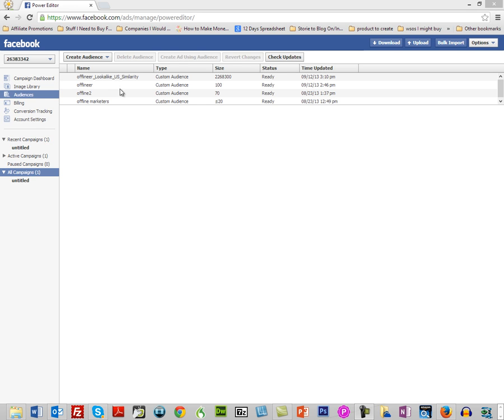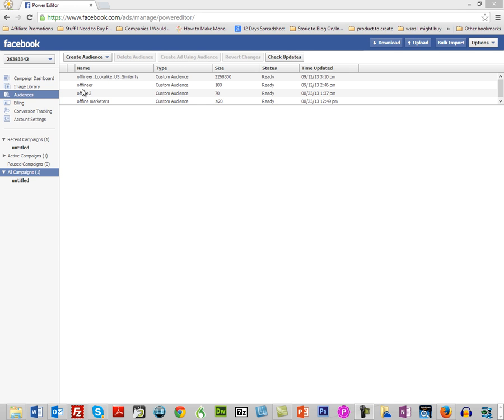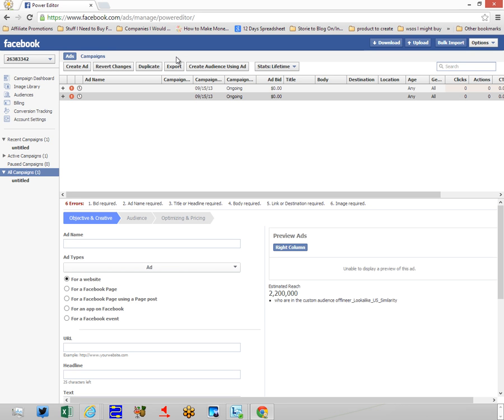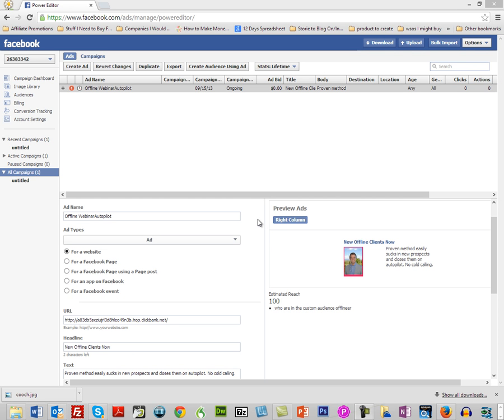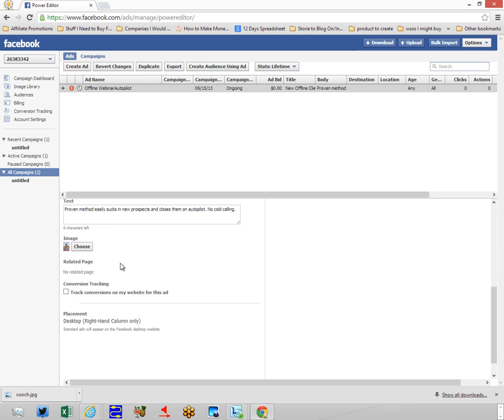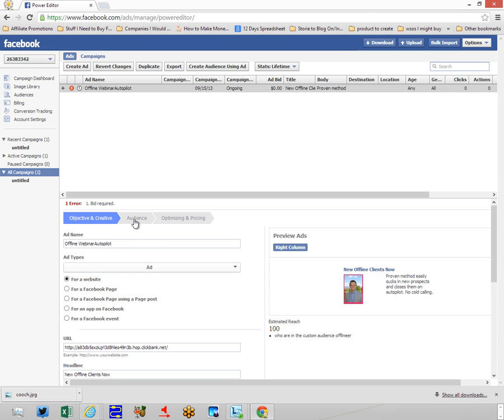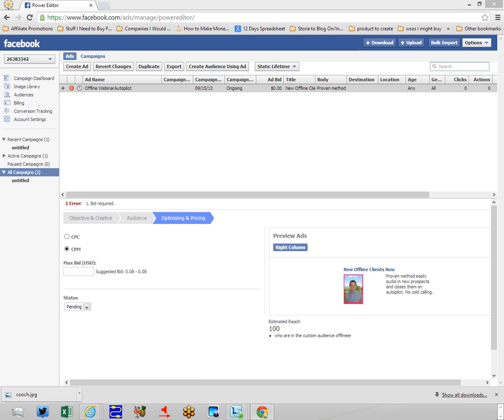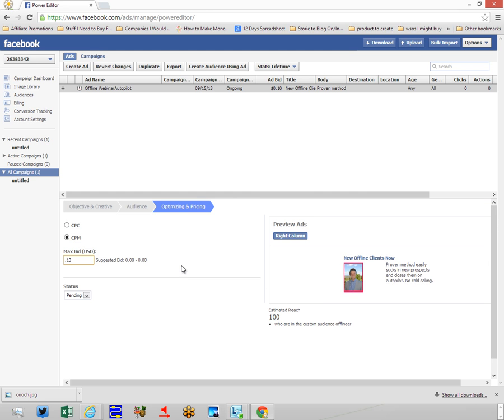Advanced Custom Audiences Getting Your Campaign Started